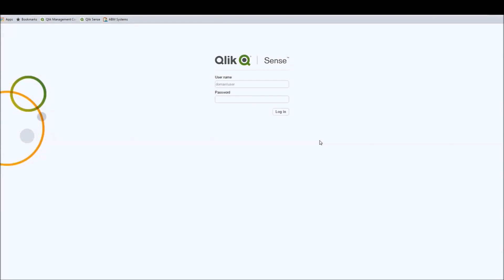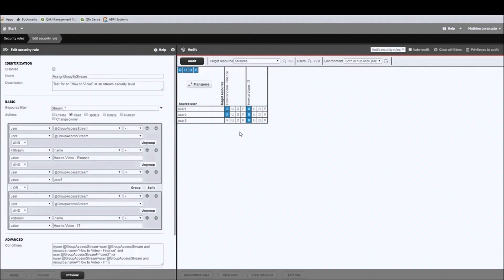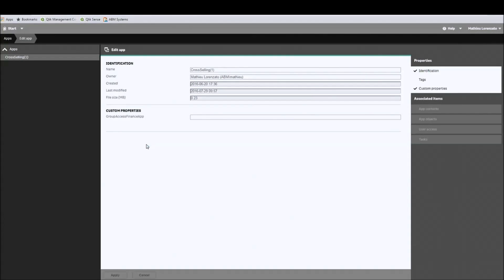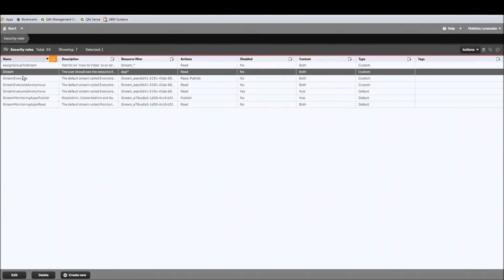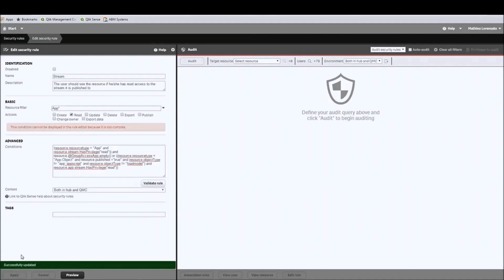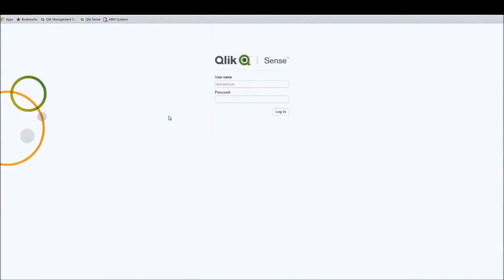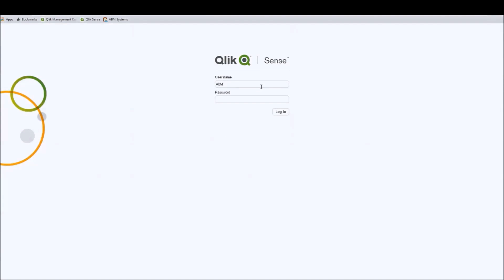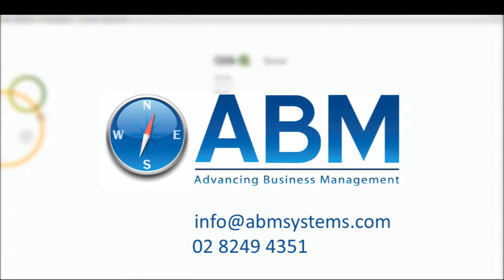Qlik Sense - How to Video: How to create customised groups in QlikSense [Part II]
We explain how to assign different user groups, with different levels of security, to apps in the Qlik Sense Management Console.